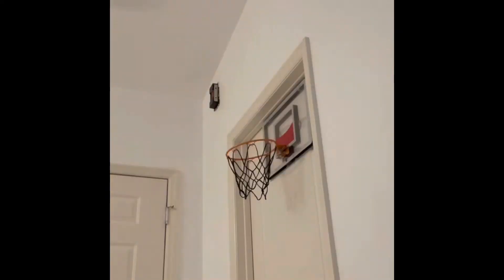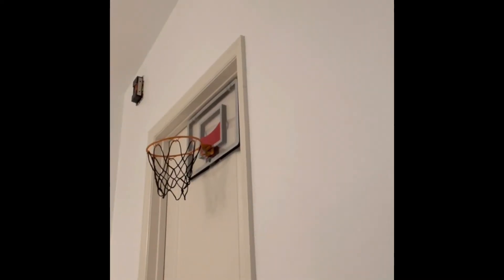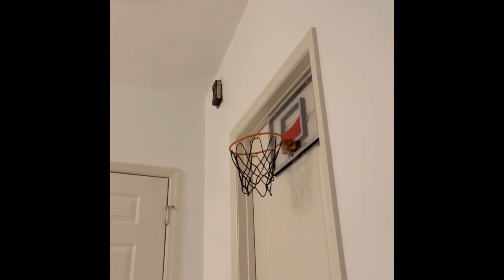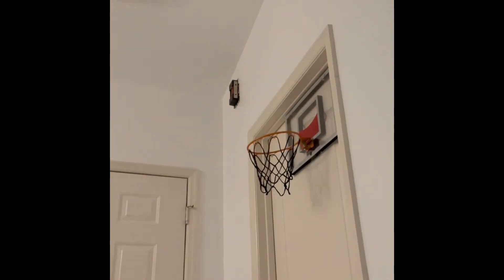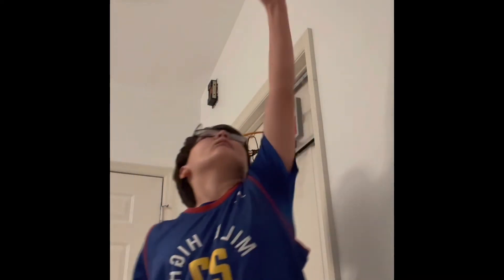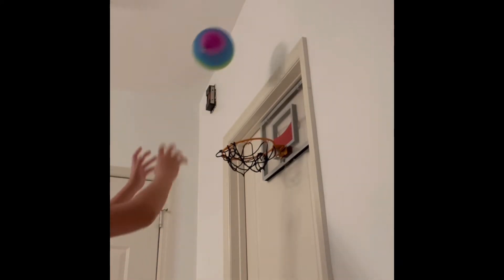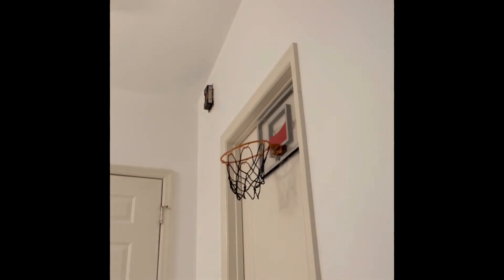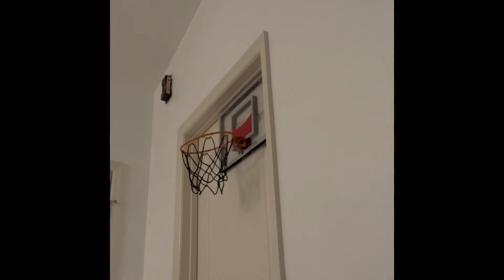Doing 50 dunks for 100 subscribers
I have changed the 100 dunks to my 500 sub special to do 60 free throws